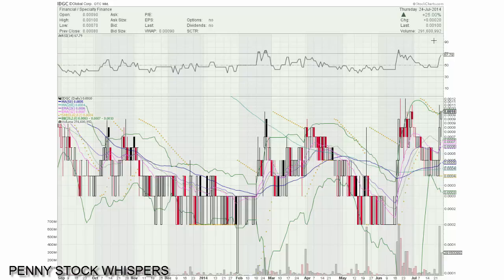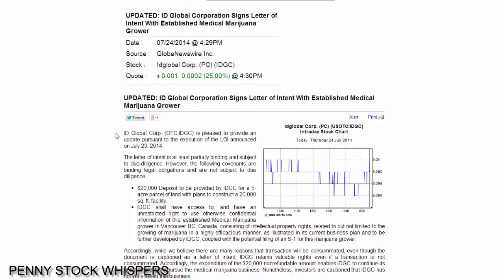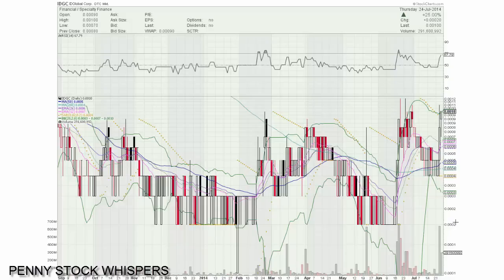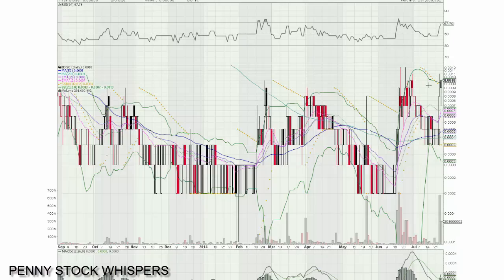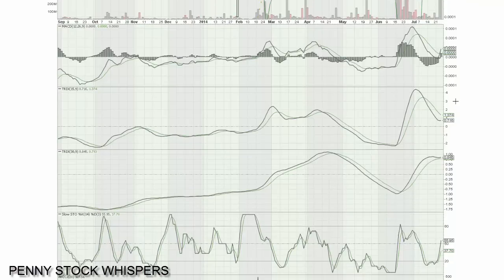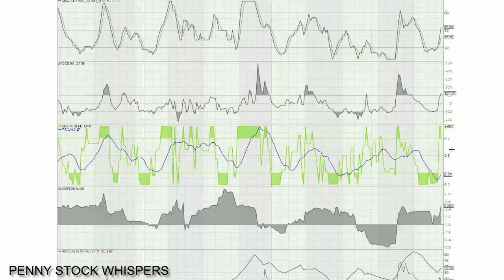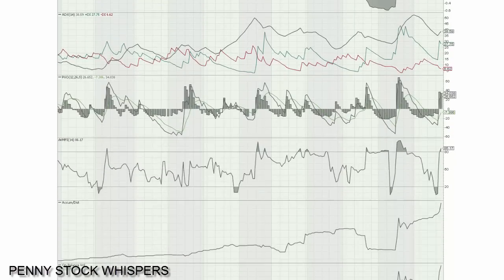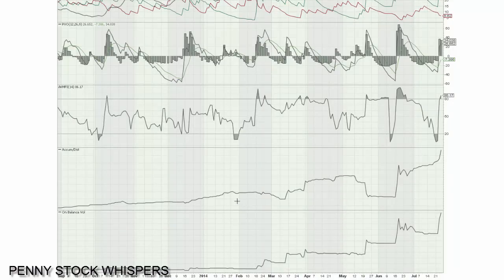IDGC (Idglobal Corp). Stock Chart Video By Penny Stock Whispers